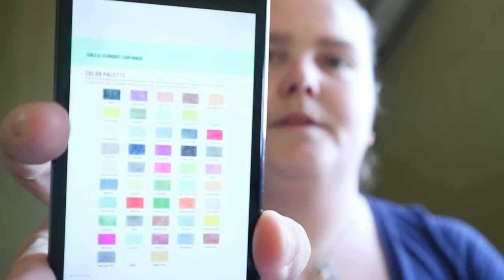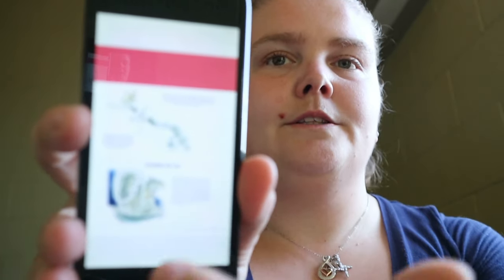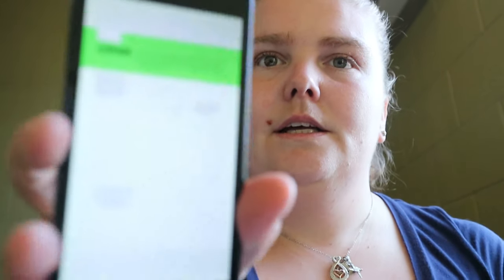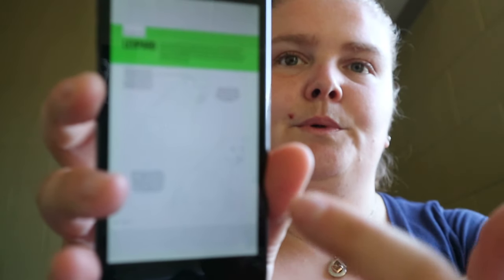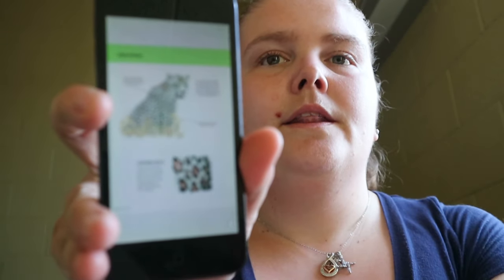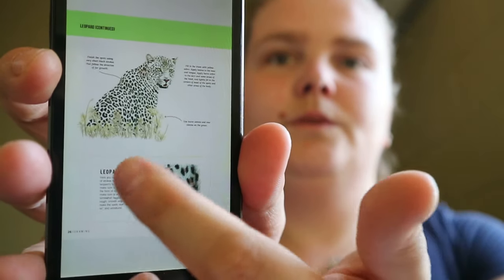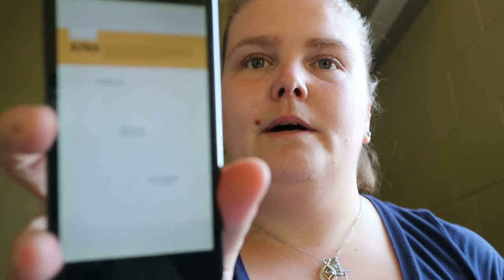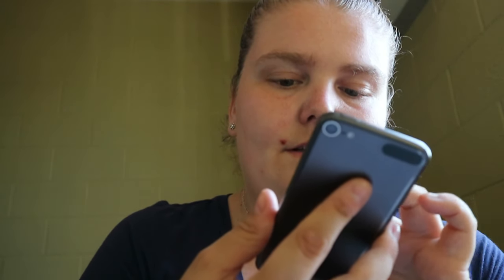Drawing Animals in Coloured Pencils